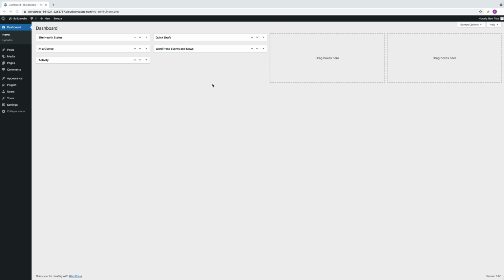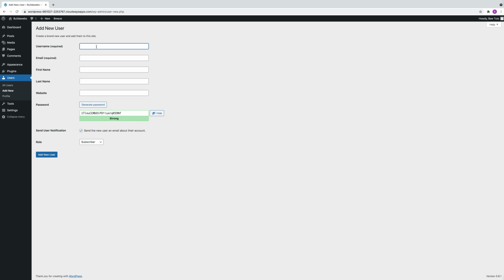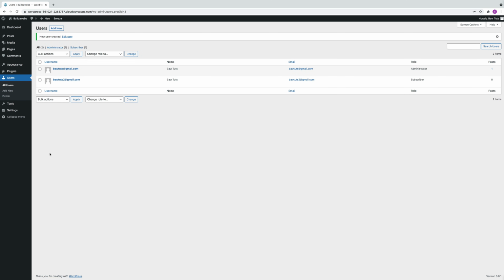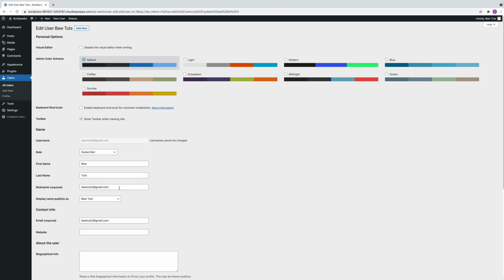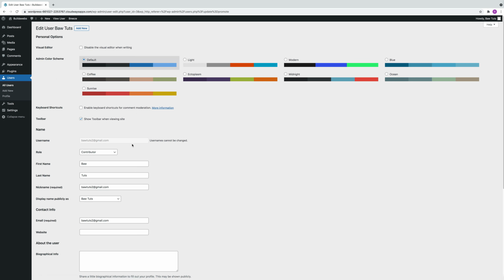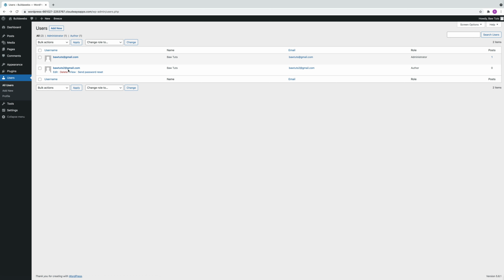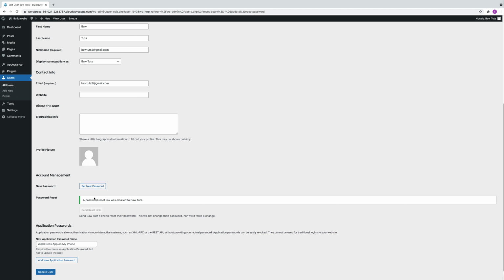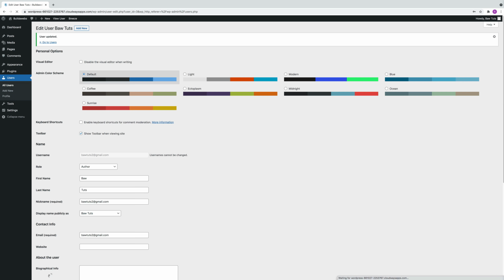How To Add A New User To WordPress Tutorial For Beginners | Buildawebs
Learn how to add a new user to WordPress. In this tutorial you will learn how to add new users, edit users, change user roles and delete users from WordPress.

You will also learn how to send password reset links and how to change a password for a user.

Time Stamps:

0:00    Introduction
0:15    How to add a new user to WordPress
1:47    How to edit users in WordPress
2:48    How to change a user role in WordPress
3:25    How to delete a user in WordPress
4:10    How to send a password reset in WordPress
4:42    How to change a WordPress users password